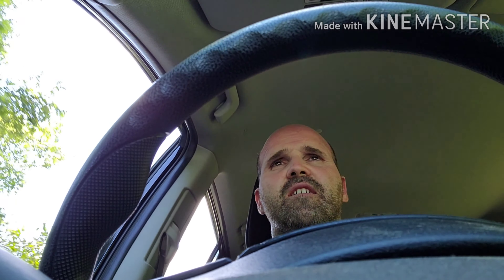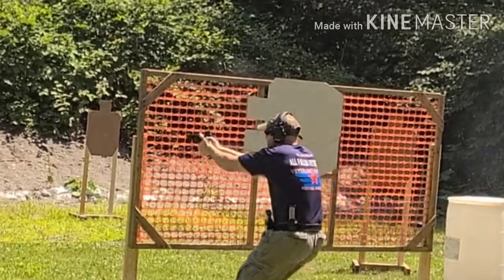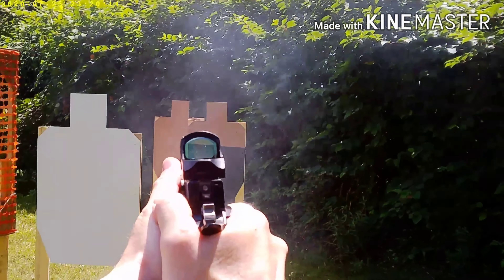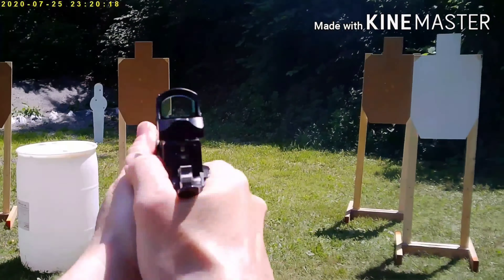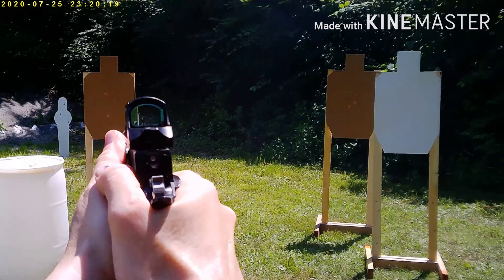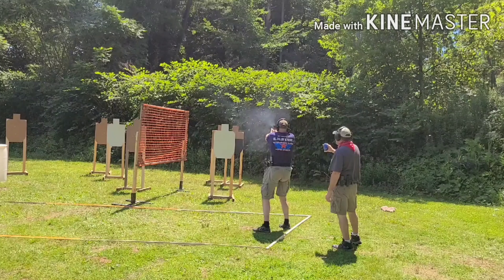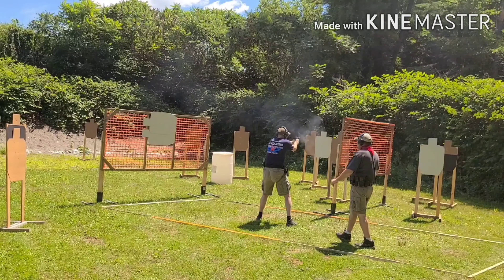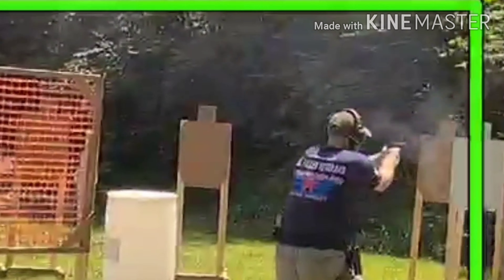Lee Sportsmens Association USPSA level 1 6/26/2020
Talk through stage 3